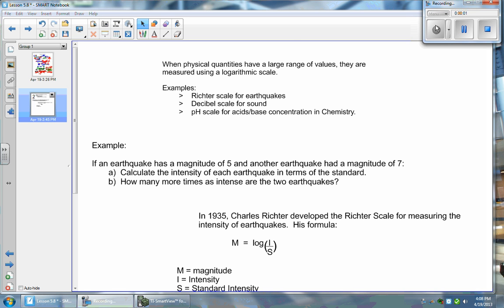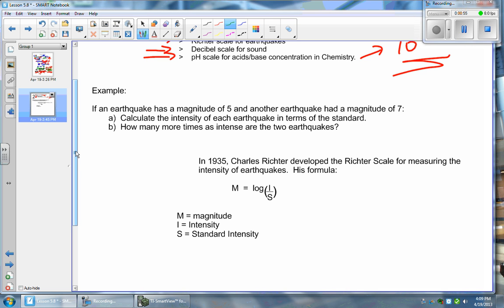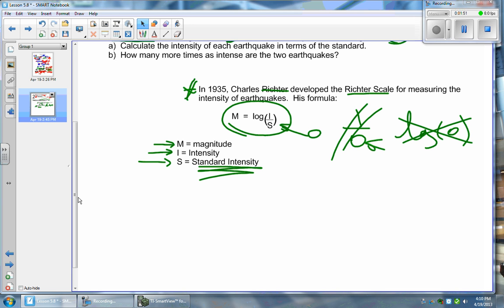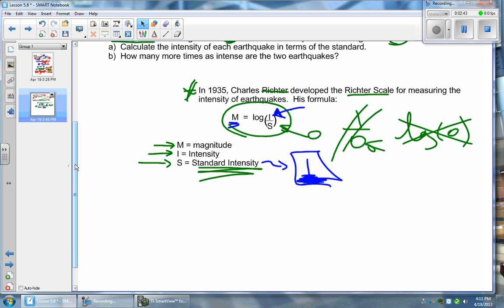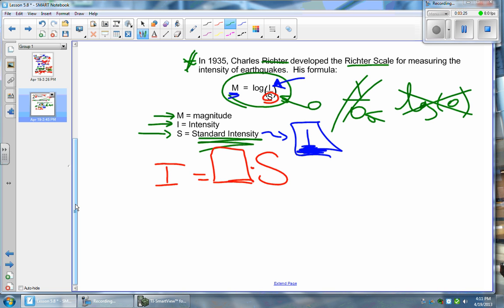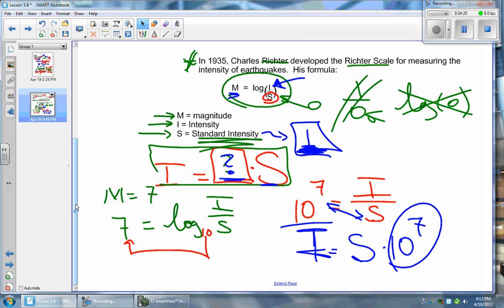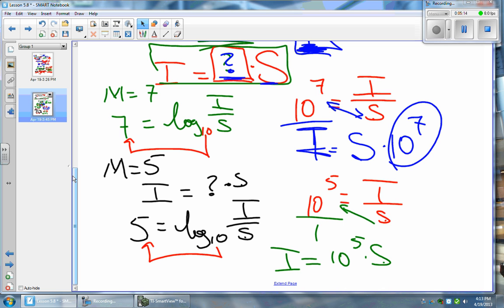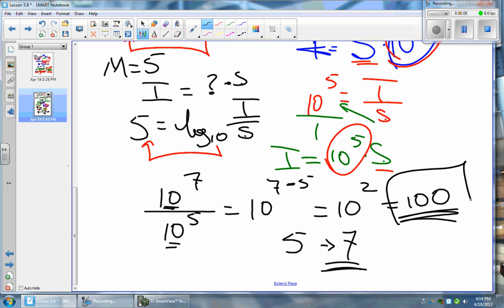Math 30-1 LG 05 Lesson 8 Part B